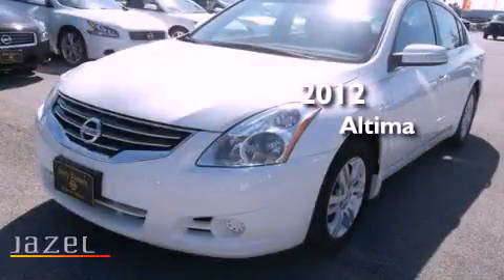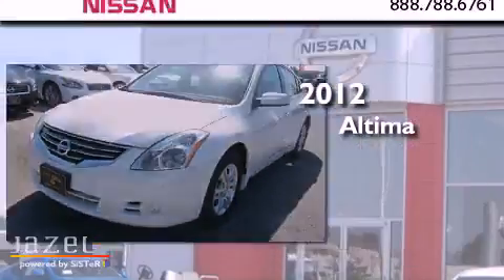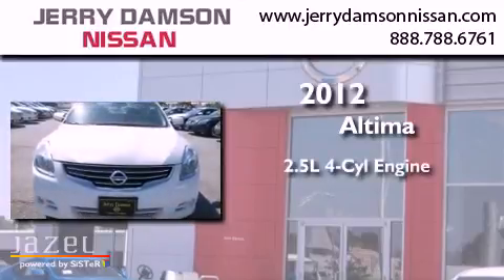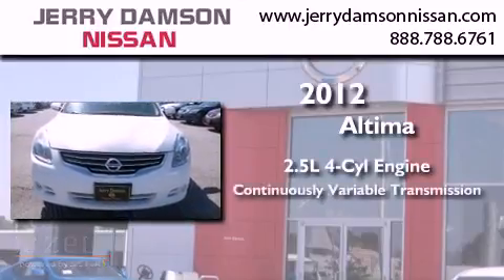2012 Altima Underwood AL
Year : 2012
 Make :
 Model : Altima
 Engine : Gas I4 2.5L/
 Trans . : Variable
 Exterior : Winter Frost Pearl
 Miles : 11

 Stock : N2183

 2012       Altima Florence AL